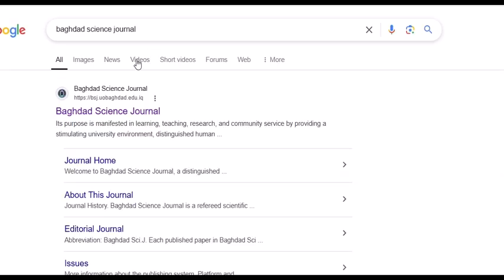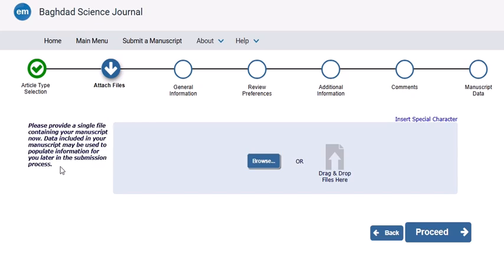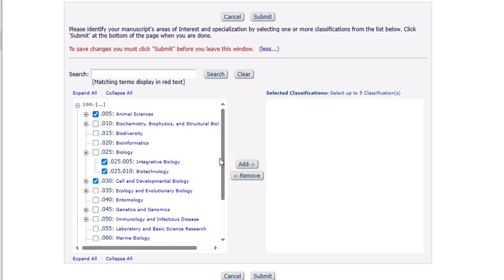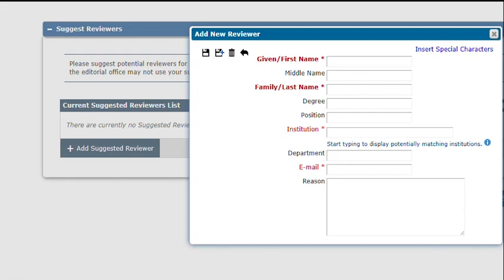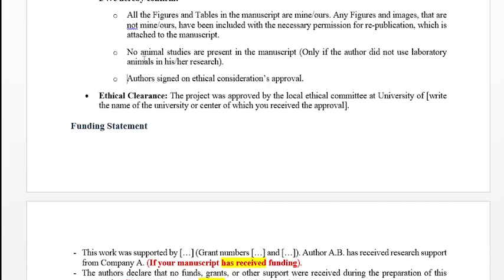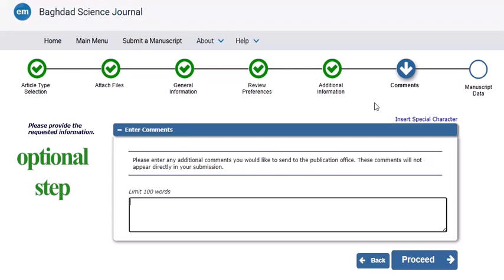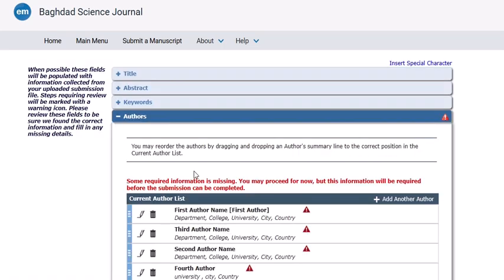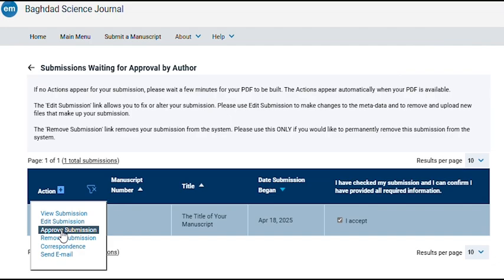Baghdad Science Journal - Manuscript Submission Process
A step-by-step guide on how to submit your manuscript for publication in Baghdad Science Journal using the Editorial Manager system.